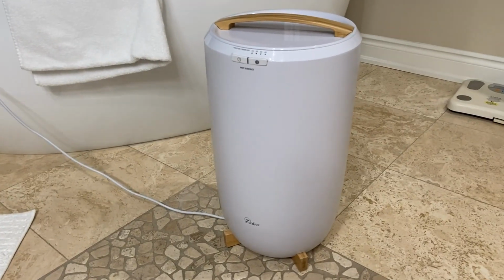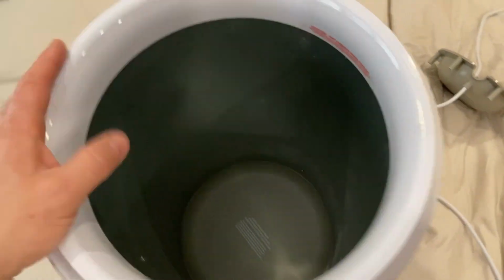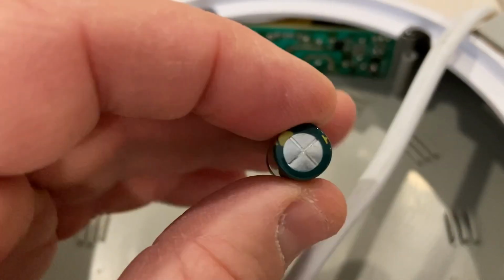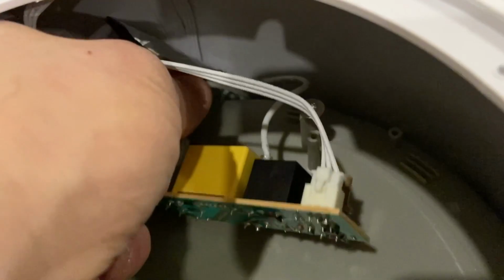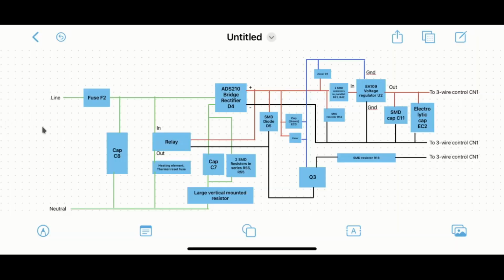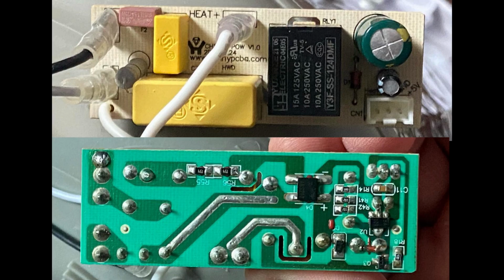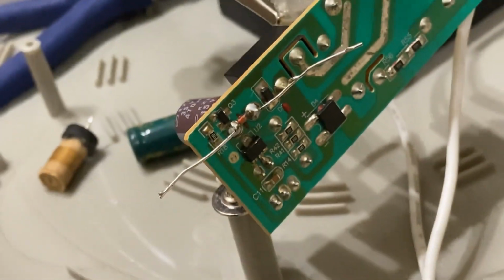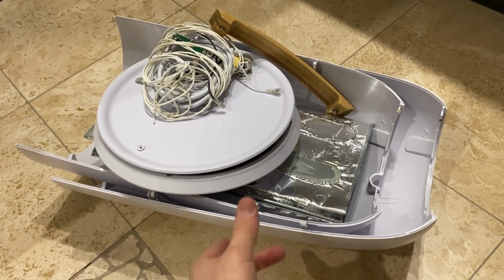Zadro Towel Warmer TWB01 FAIL! Teardown and FIX Attempt!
Zadro Towel Warmer FAIL (barely used)! Teardown revealed a blown capacitor EC3 but even after replacing still didn't work! Tried to reverse-engineer, see schematic in video. Will need more time than worth it as we rarely use it, so I chopped it up for recycling. AvE seems to have also had the same issue Perhaps a common flaw on this model that deserves a recall? Planned obsolescence? Bad design?